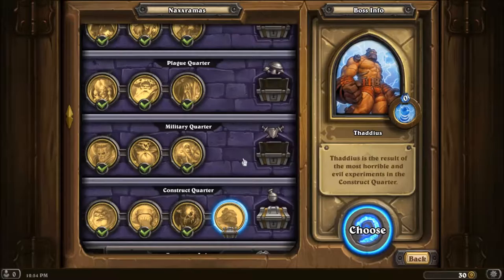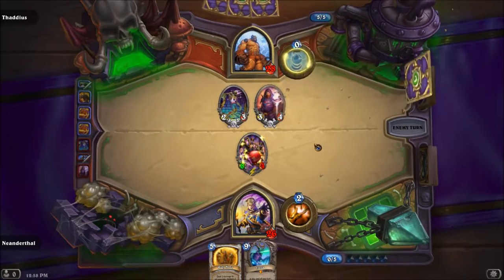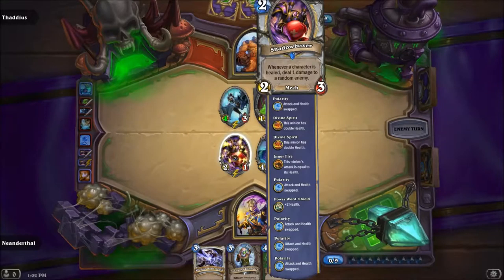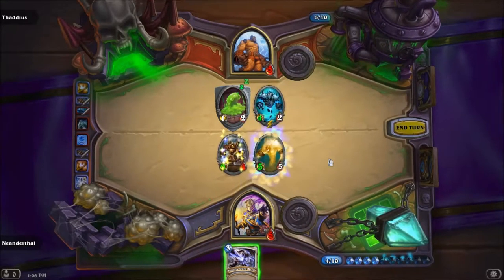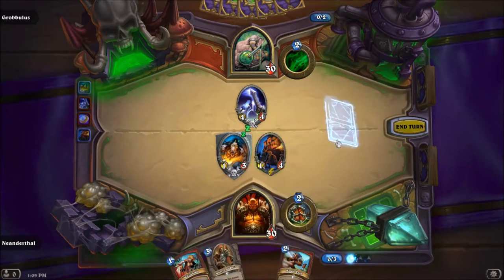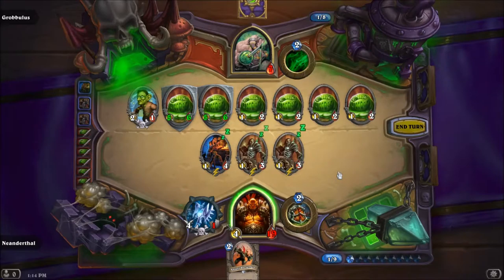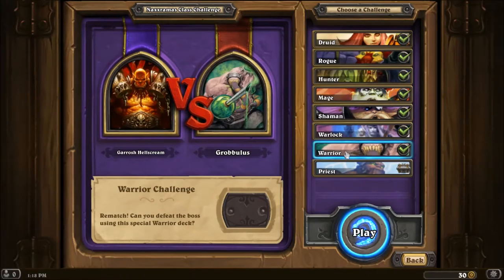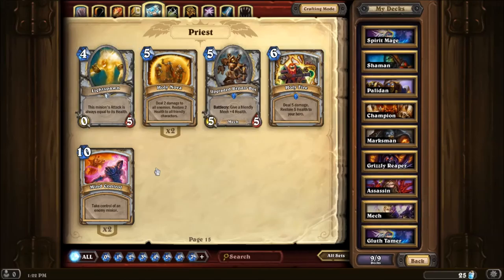Let's Play Hearthstone [Episode 11]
ThaddiYES!